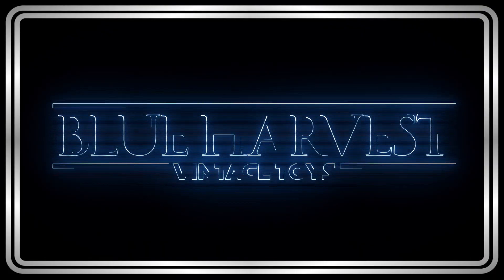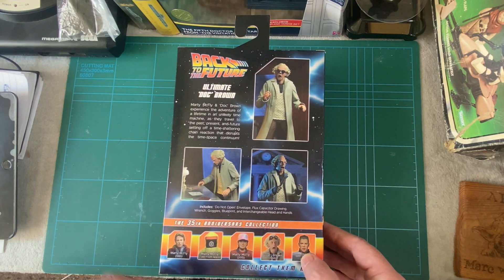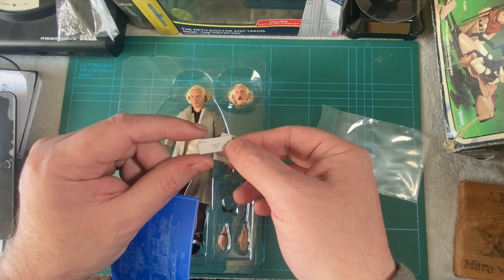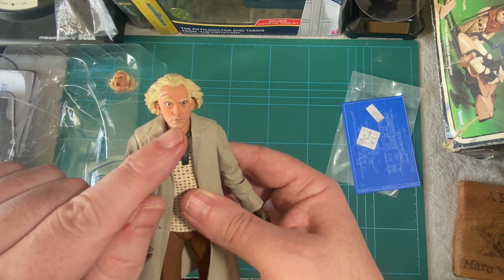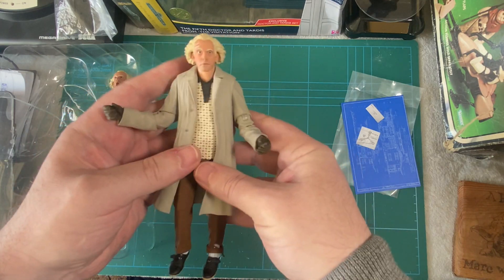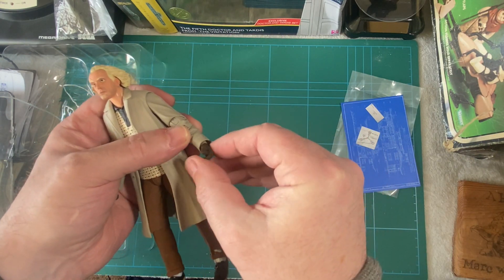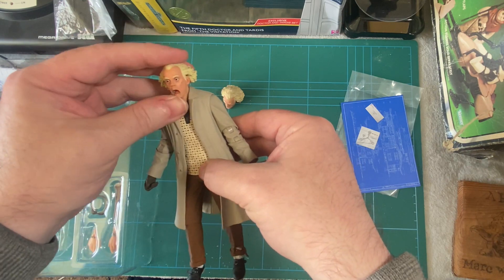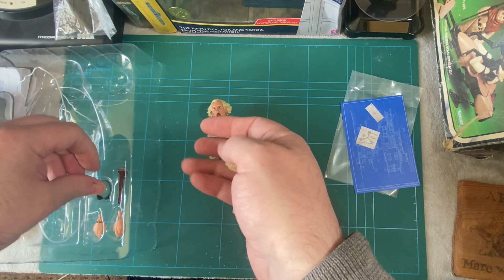NECA DOC BROWN BACK TO THE FUTURE REVIEW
Great Scott, this is heavy. Yes I’ve got the Neca Back to the Future Doc Brown to go with my Marty and Biff. Find out how he fits in with his friends and if I actually like it as much as the others. Also watch for a complete nightmare, well it is Neca.